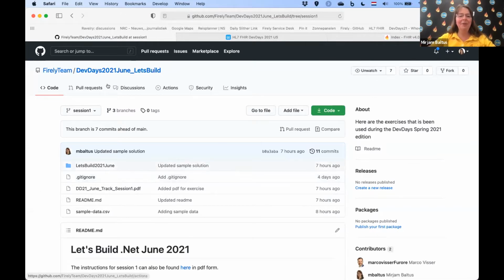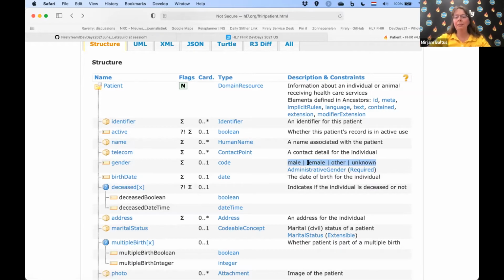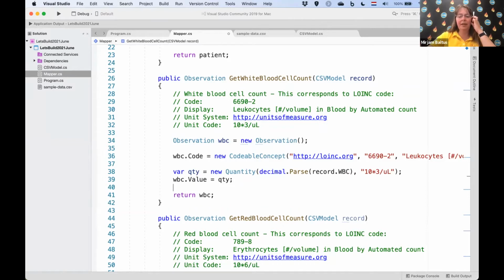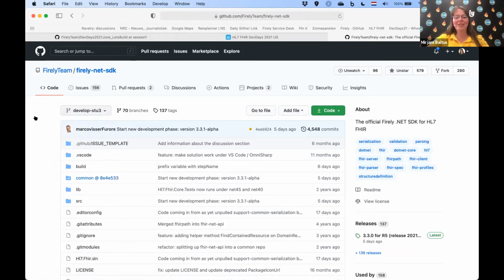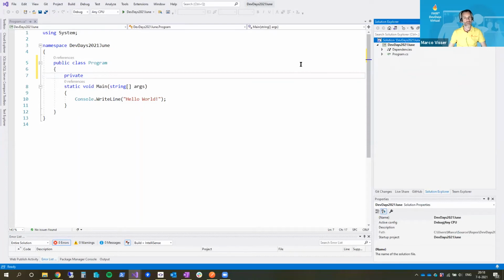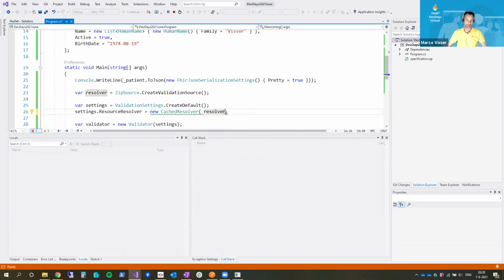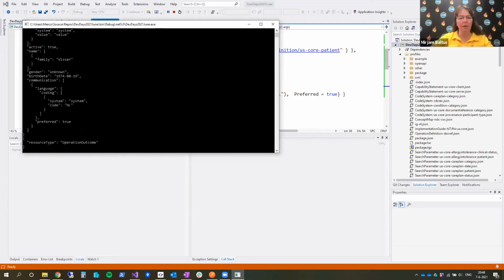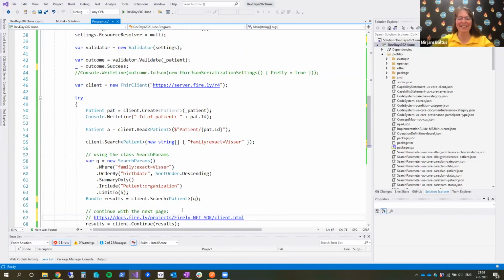Mirjam Baltus, Marco Visser - Let's Build: Introduction Firely .NET SDK for FHIR | DevDays June 2021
The goal of this Let's Build! Session is getting to know the FHIR model and the Firely .Net SDK for FHIR

Objectives:
Read in a set of data
Map the data to a FHIR object
Show the data

Skills learned:
Mapping existing data to FHIR
Working with FHIR resources using the Firely .Net SDK
Extracting data from fields in a FHIR resource .